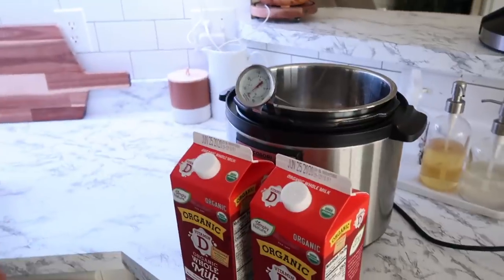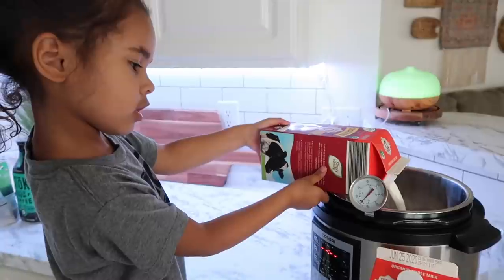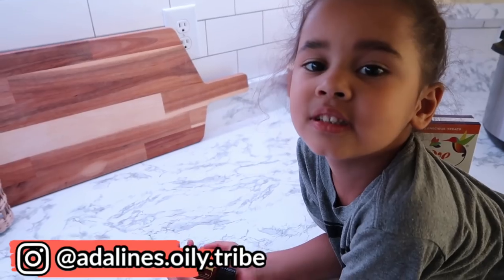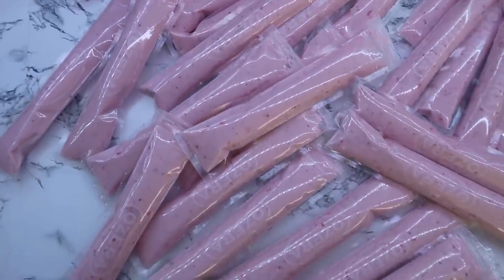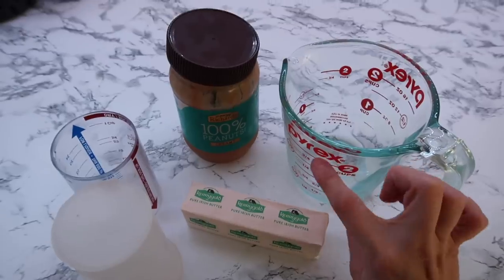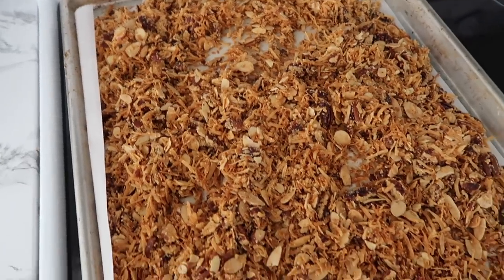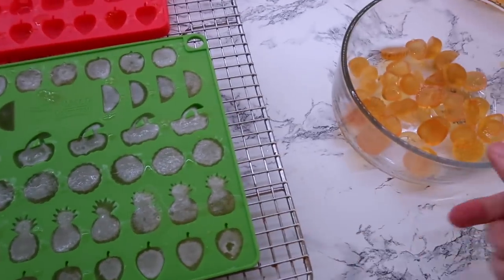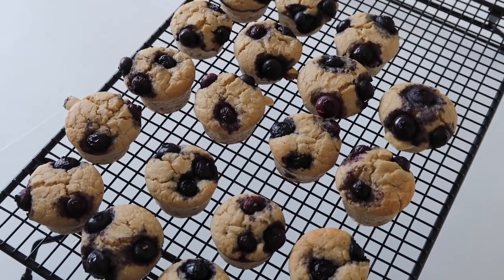EASY Monthly Freezer Meal Prep | Easy Meals For Large Family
Today I have a easy monthly freezer meal prep video! This would also be perfect ideas for large families!

Shop this video:
My Pressure Cooker
Swerve Cake Mix
Disposable Yogurt/Jello Cup
Yogurt Tubes
Vanilla Stevia Drops
Gummy Molds
Beef Gelatin
Whisk For Gelatin

,Adaline

Write Me:
Adaline Zook